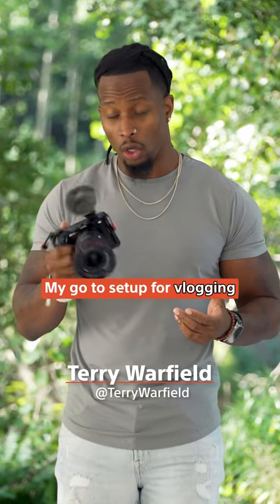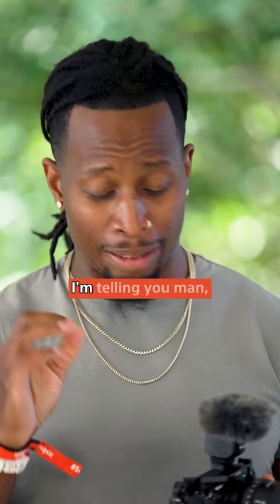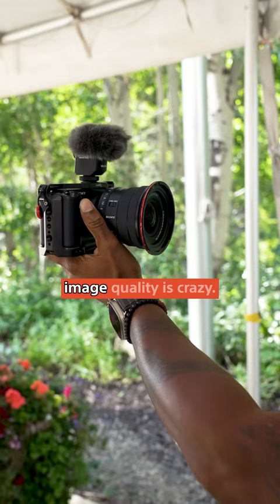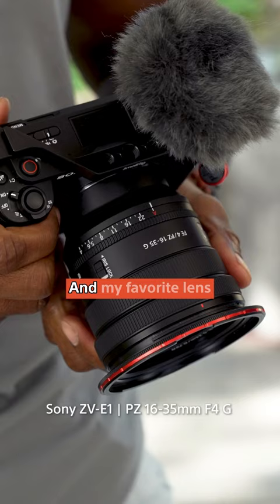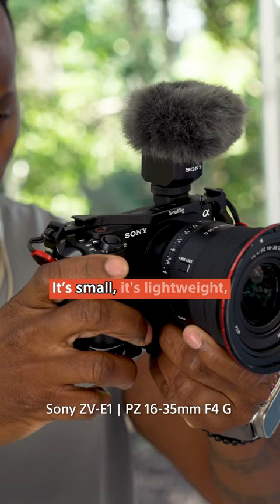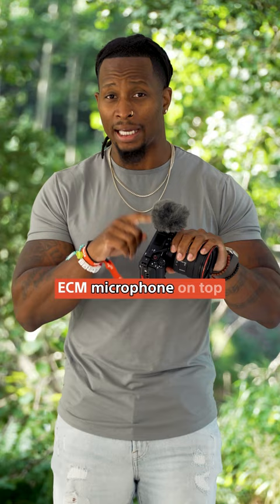Terry Warfield's Vlogging Setup with the Sony ZV-E1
Vlogger and content creator Terry Warfield walks through his vlogging kit, featuring the Sony ZV-E1 and the PZ 16-35mm F4 G lens.